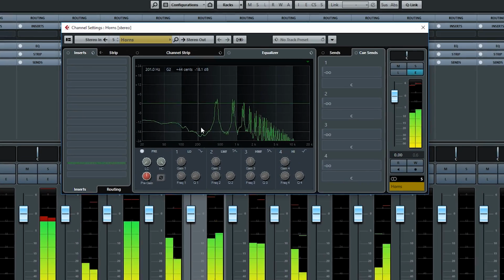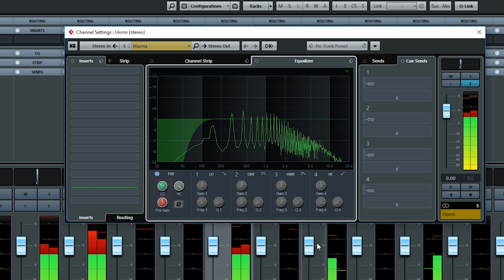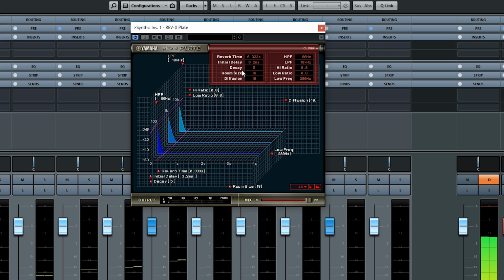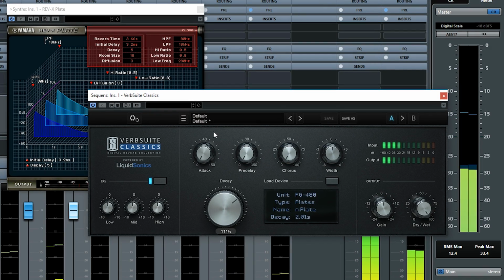Top 5 Mixing Mistakes & Solutions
🎚️ The 5 mixing mistakes we see most — from overloading to muddy lows — and the fixes
🎓 Go deeper: The Official Guide To Mixing, incl. Filtering the Low End

Here are the 5 most common mixing mistakes and how to correct them.
Doctor Mix is our Online Mixing, Mastering and Music Production service. We proudly serve major record labels, independent artists, and film/tv/advertising agencies since 2005 and we’re recognised as one of the most successful online music studios today.

🎧 Or just send me the track — mixing, mastering & production by me